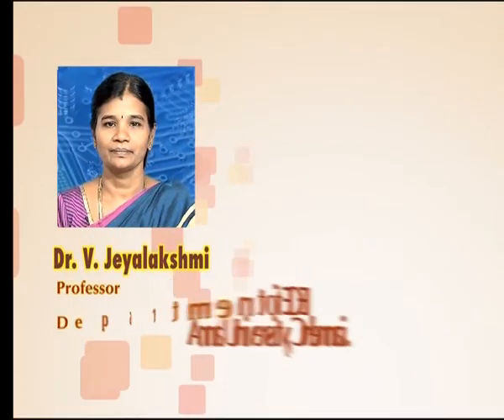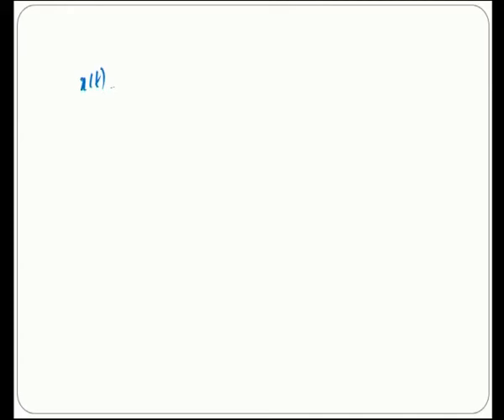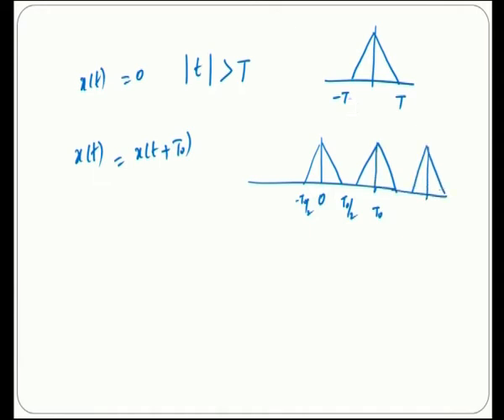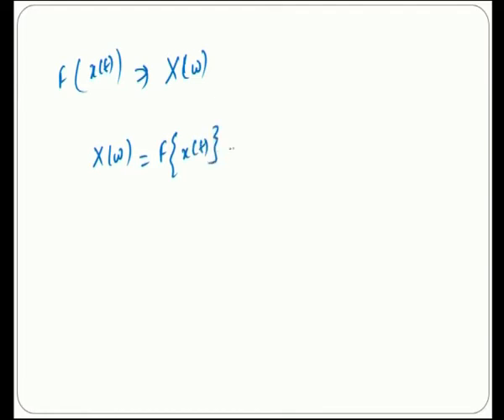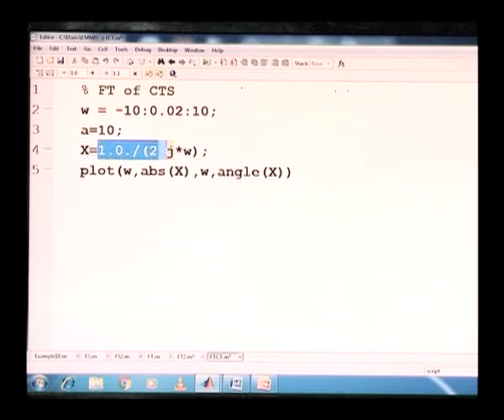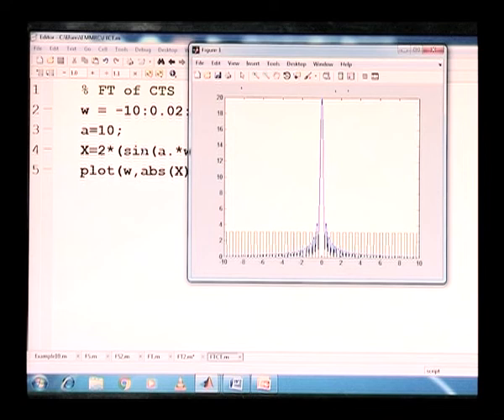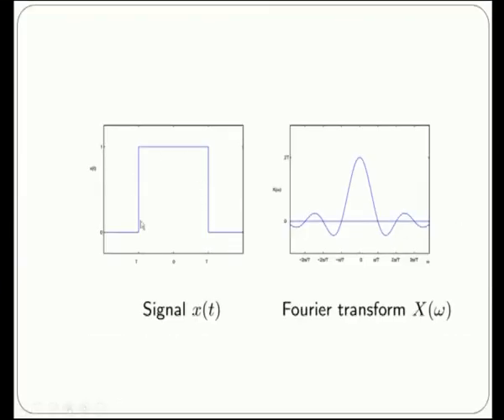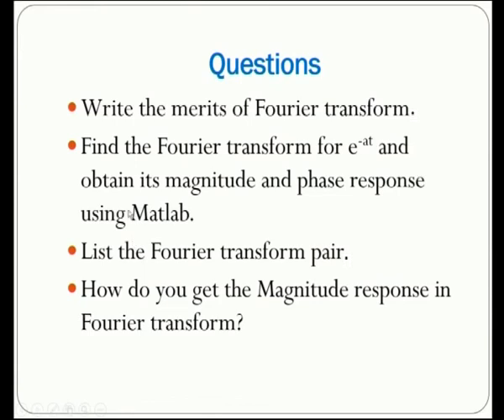MATLAB:Fourier Transform of Continuous-Time Signal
Subject:Electronics (Honours)(Practical)
Course :Electronics (Hons.) Practical-III